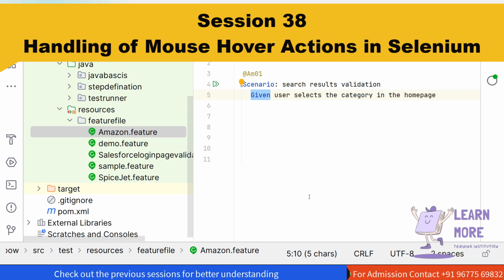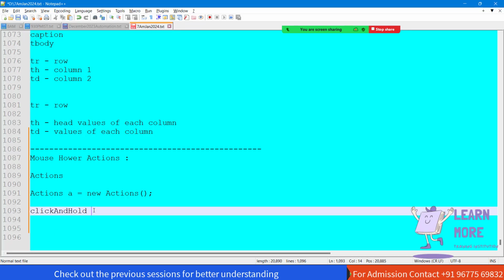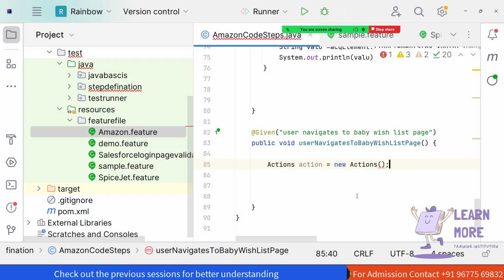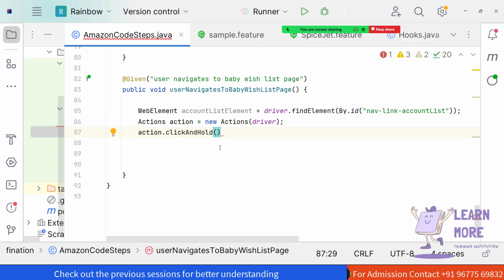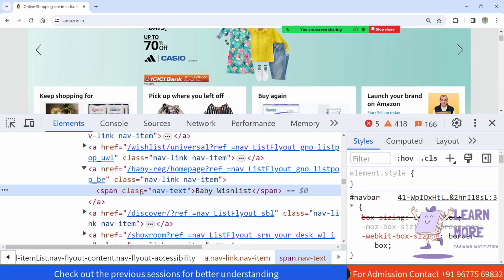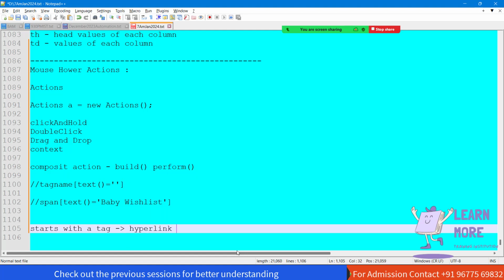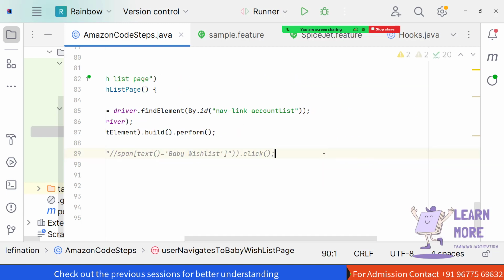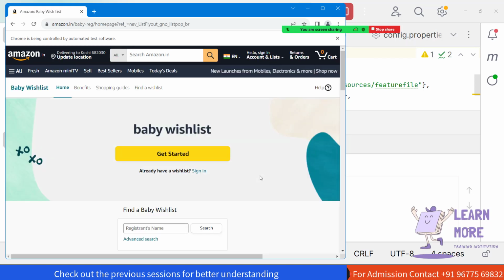LMTI S-38: Handling of Mouse Hover Actions in Selenium | LinkText & PartiallLinkText locator links